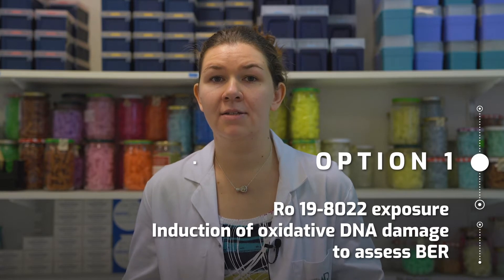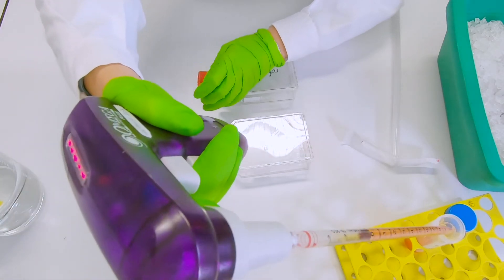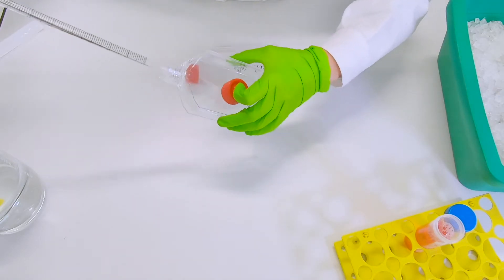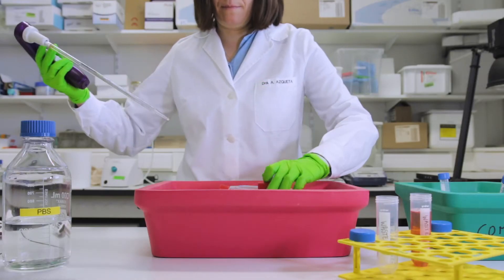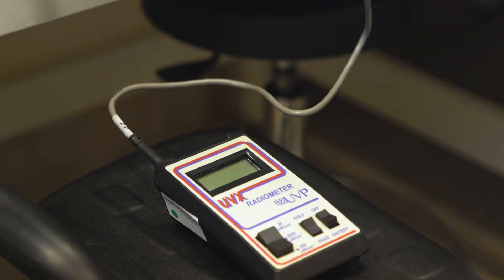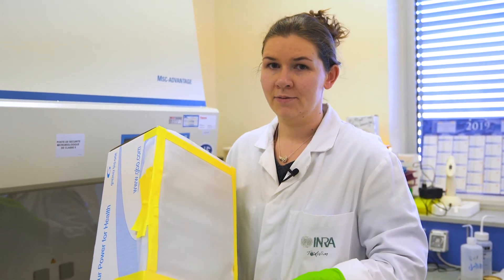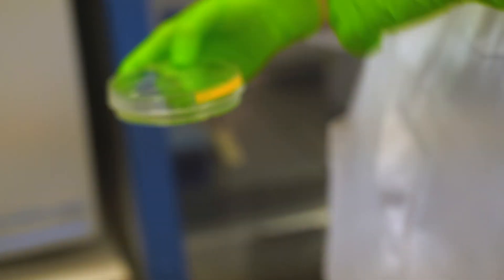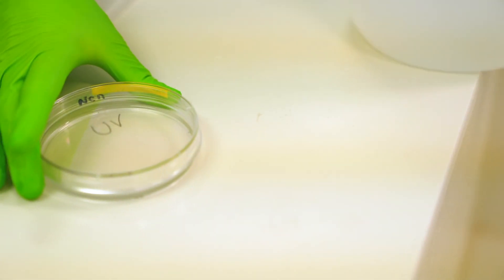STEP 1: Preparation of substrate cells // Comet-based in vitro DNA repair assay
Welcome to the series of videos showcasing you some important steps in the Comet-based in vitro DNA repair assay. In this last video we discuss step 1: Preparation of substrate cells